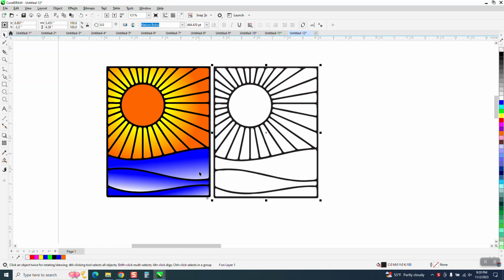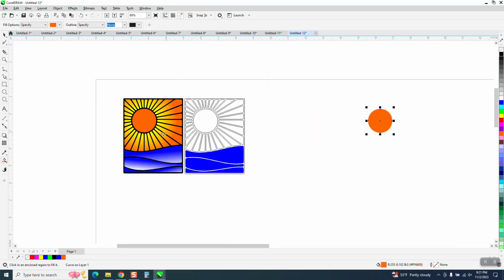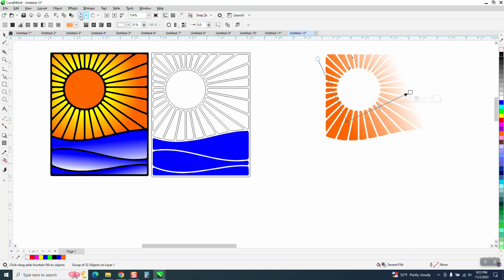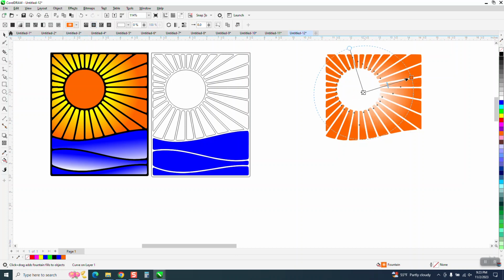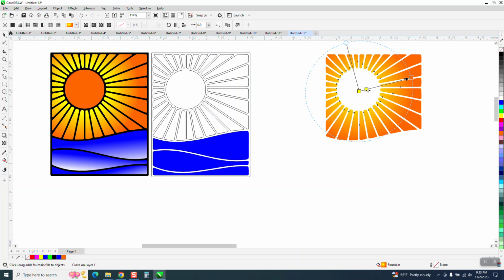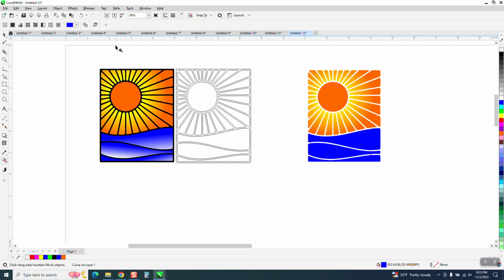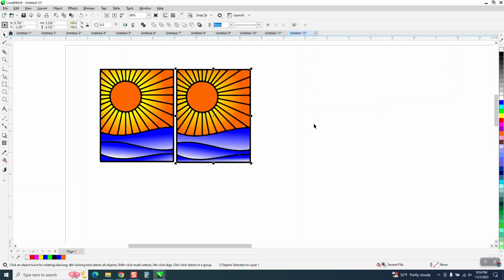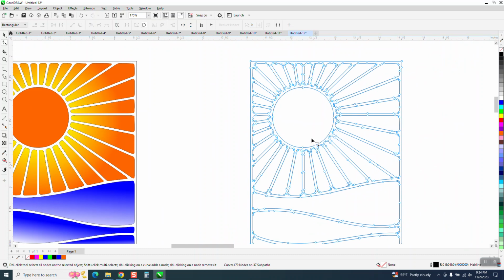CorelDraw Tips & Tricks Combine VS Group